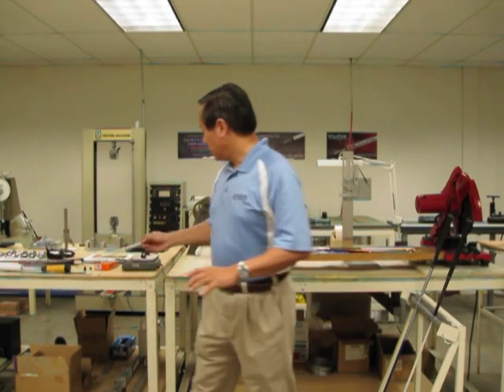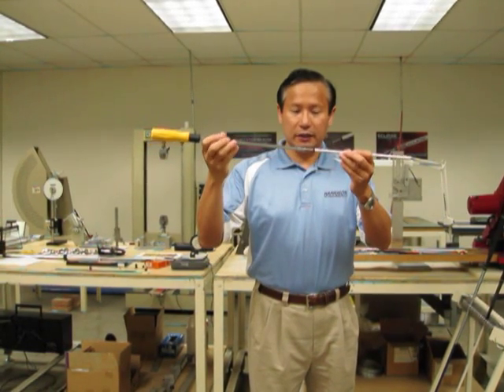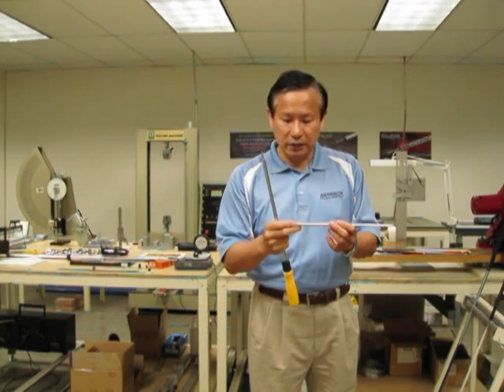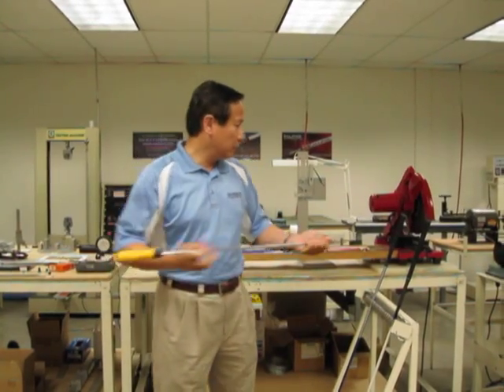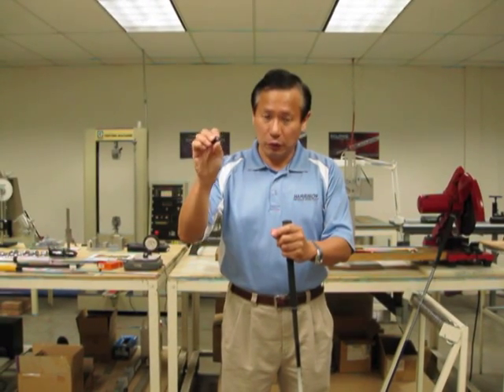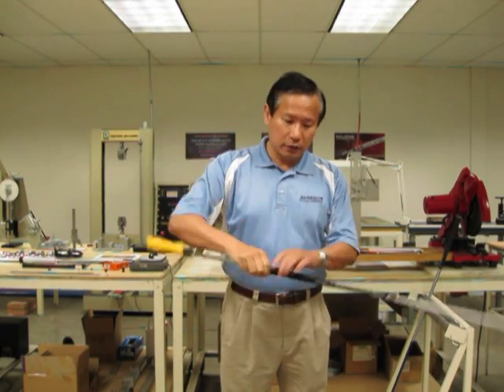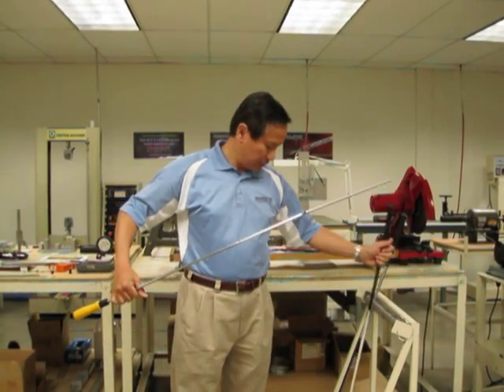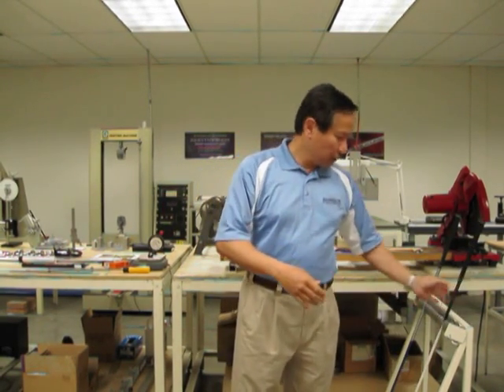Installing Shotmaker Insert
The Shotmaker is a removable golf shaft insert. It is the first ever USGA rules conforming accuracy boosting device of its kind. The insert is very light. It weighs only 4 grams. The Shotmaker invention has received 4 U.S. patents.

The most vulnerable section of a golf shaft is its tip section. When club head impacts golf ball,  this is the area that vibrates and deforms the most. With the Shotmaker insert, we now have a revolutionary tool to stabilize the tip section.

The Shotmaker directly improves accuracy by improving shaft stability, eliminating deformation and lowering impact vibrations. It is so effective that accuracy improves up to 40% and spin rate decreases up to 10% at repeated independent robot and player tests.

The Shotmaker insert is paper thin and very fragile. It can be easily broken during the installation process. This video shows you how to properly install the Shotmaker insert.